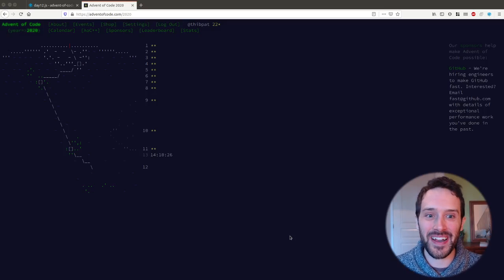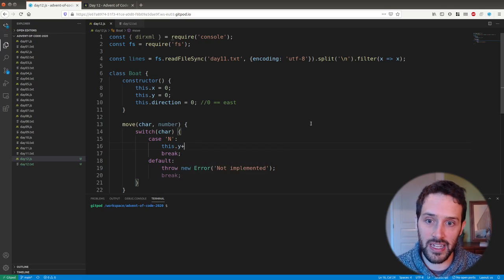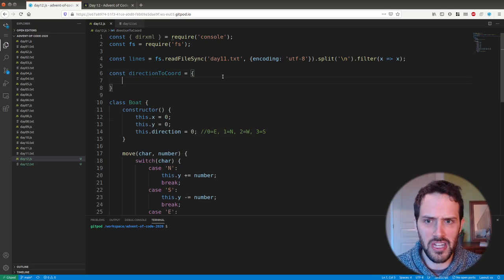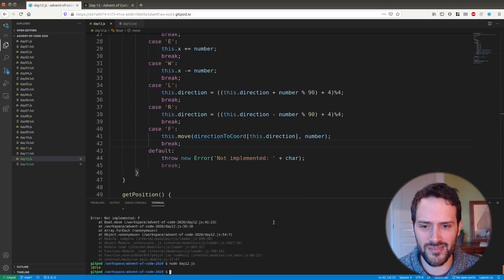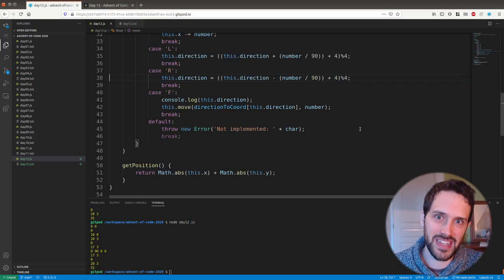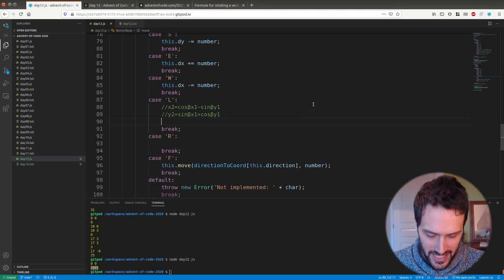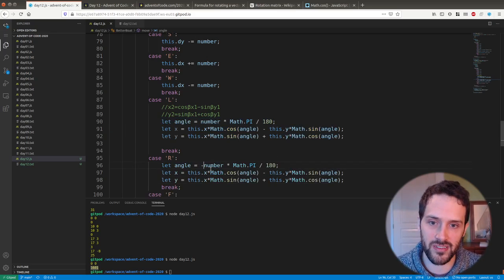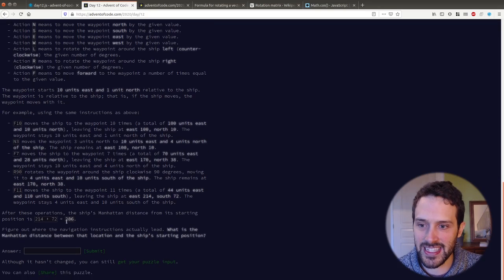Solving day 12 of Advent of Code 2020 in JavaScript